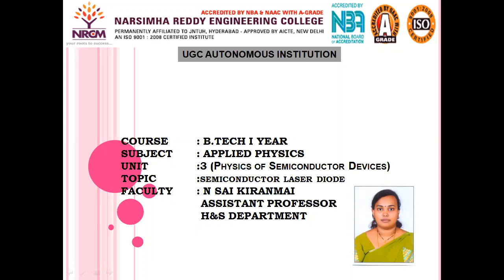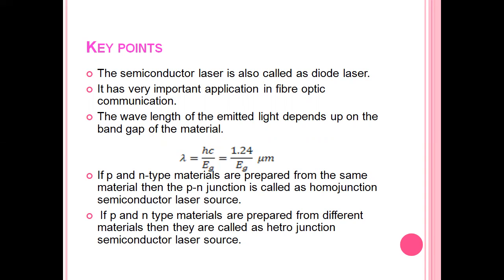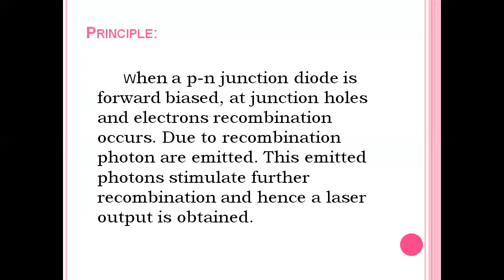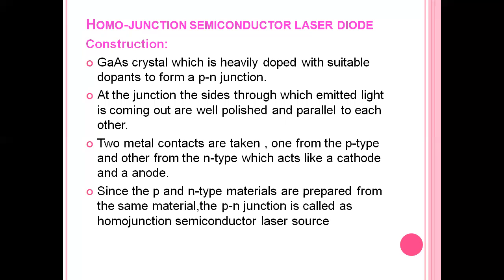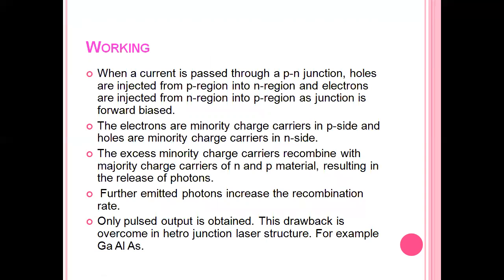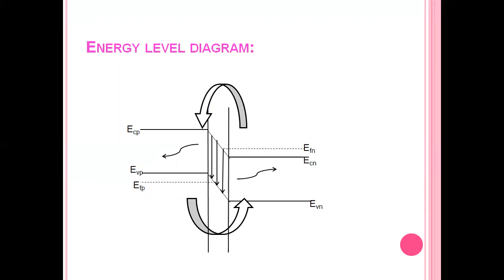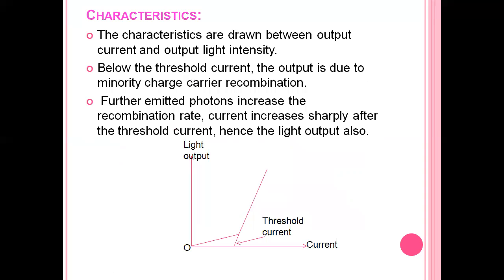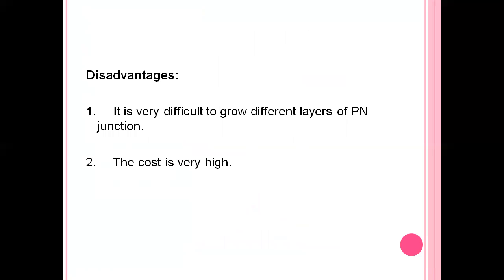JNTUH NRCM NR21 FIRST YEAR B Tech APPLIED PHYSICS Unit 3 PHYSICS OF SEMICONDUCTOR DEVICES Lecture